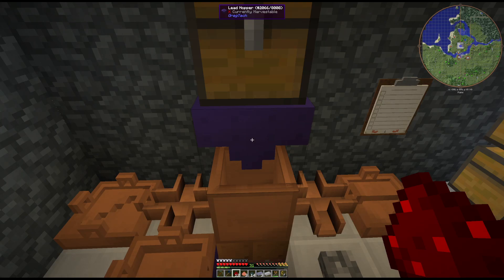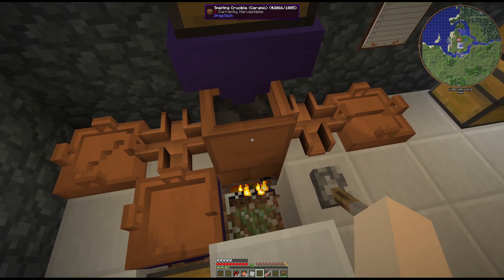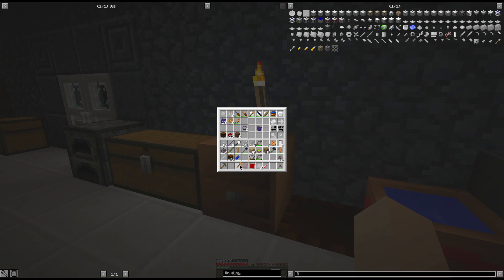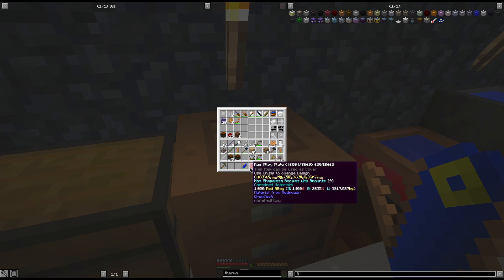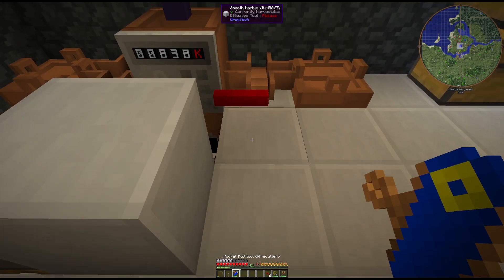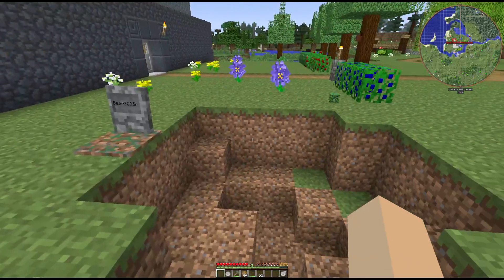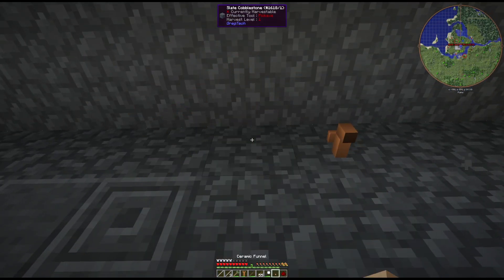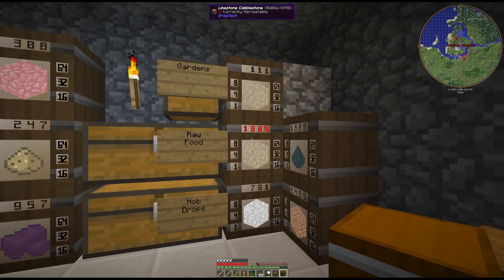Surviving Gregtech 6 Season 3: Ep 15 - Thermometer Sensor, Wooden Tank & an Unwanted Surprise